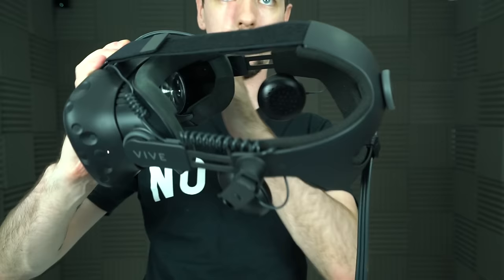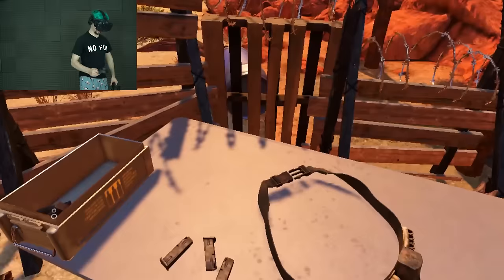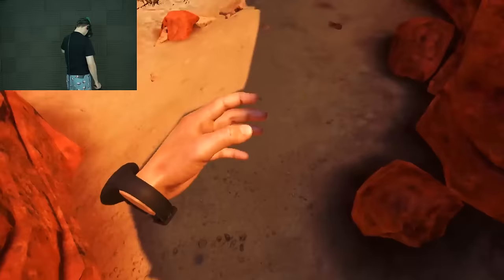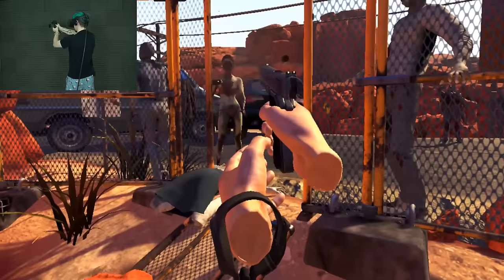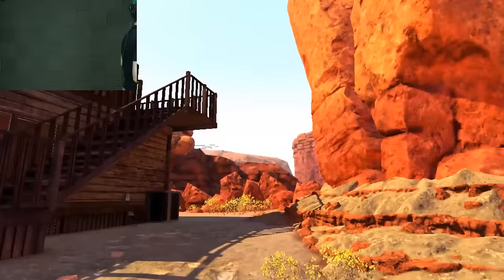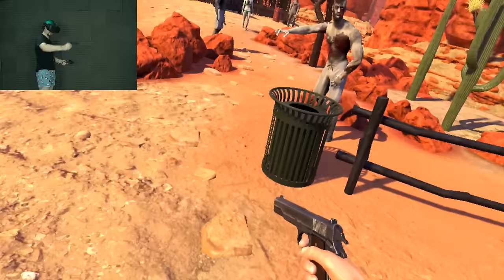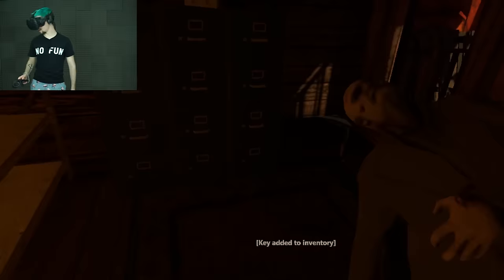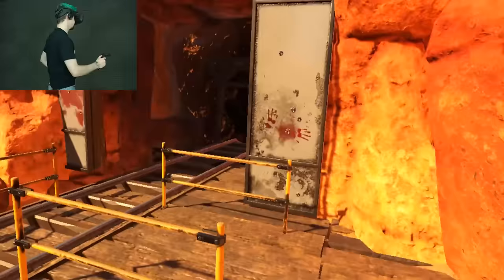THEY WANT TO EAT ME | Arizona Sunshine (HTC Vive Virtual Reality)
All I wanted was to take a nice stroll through the Arizona Sunshine but all they wanna do is eat me!